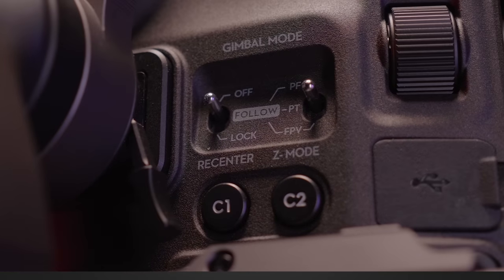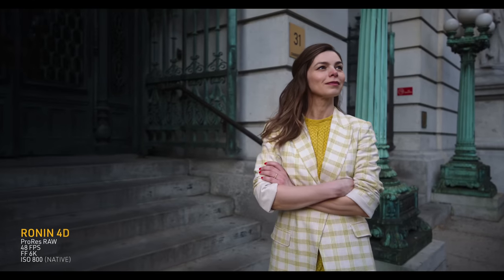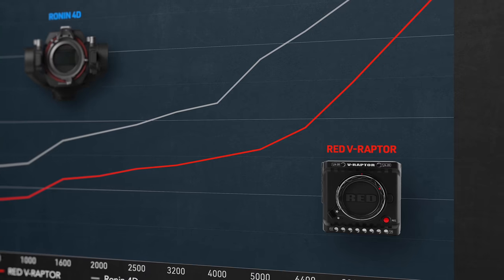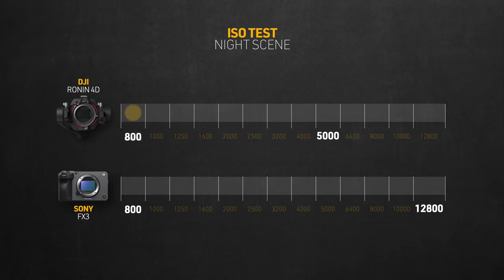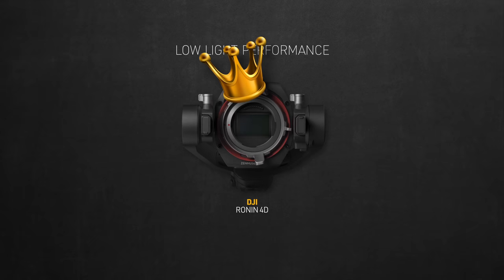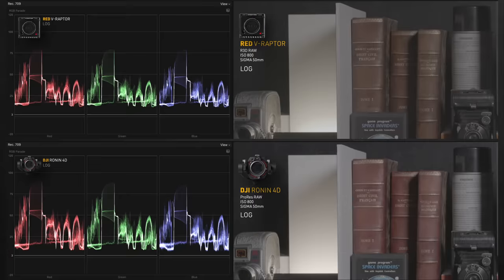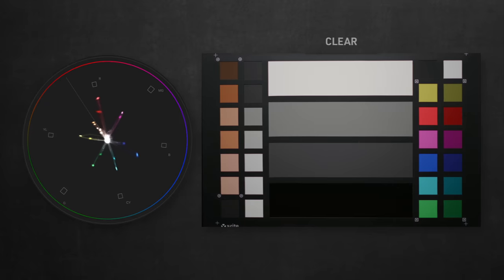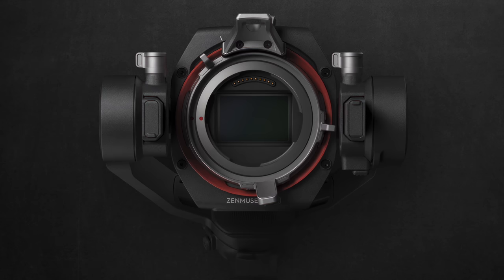Could Ronin 4D be the LOW LIGHT CHAMPION against FX3?!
DJI Ronin 4D made history when it came up with the first Camera/Gimbal hybrid camera! BUT what about its image quality?? Is it as impressive as its gimbal innovation? In this episode I’ll unveil the Ronin 4D’s IMPRESSIVE low light performance, how it destroyed the FX3 at high ISOs, and how it challenged cinema beasts such as the RED V-Raptor.

SPECIAL THANKS to my fellow filmmaker Dushawn for helping with the camera comparisons. Please check his channel and share the love

TALKING HEAD GEAR:
Lens Filter
Wireless Mic
Studio Mic
Key Light
Back Warm Light

TRANSITIONS From Motion VFX

Chapters

00:00 Intro
01:17 Sensor Highlights
04:25 ISO+Low Light
12:32 Rolling Shutter
13:42 Dynamic Range V FX3
17:08 understanding DR
18:44 ND Quality
21:10 Final Thoughts